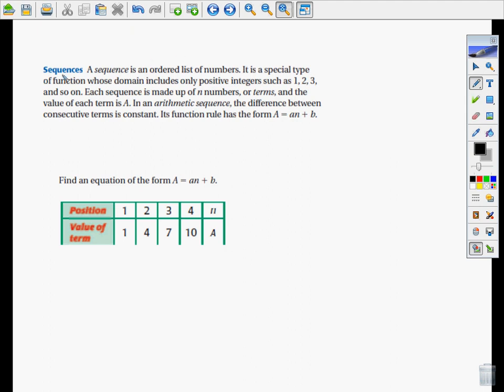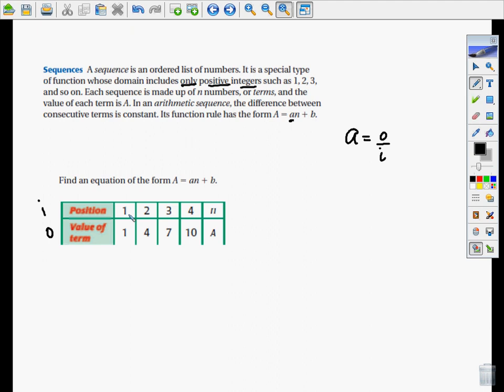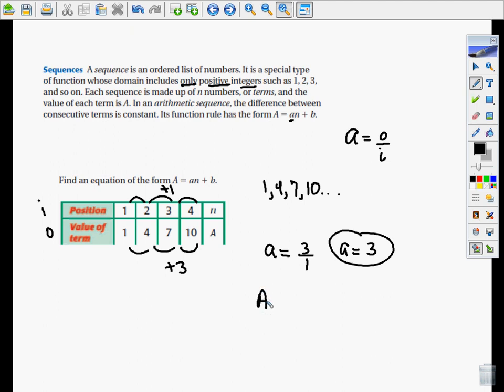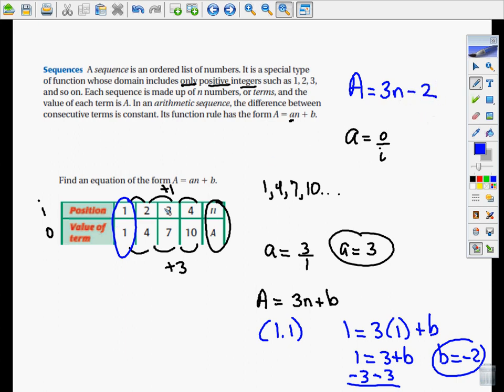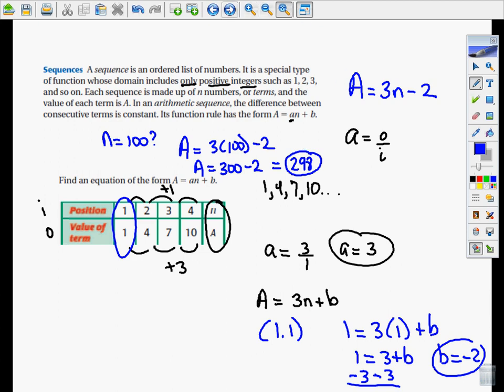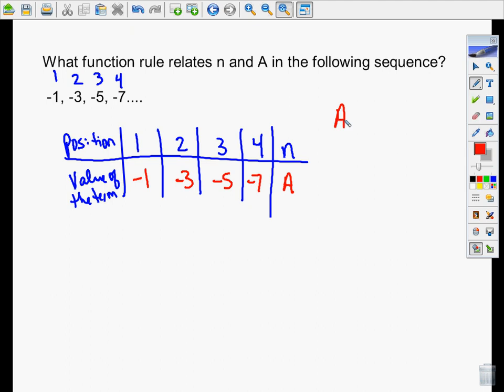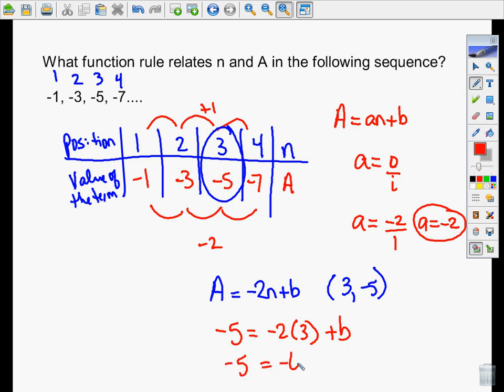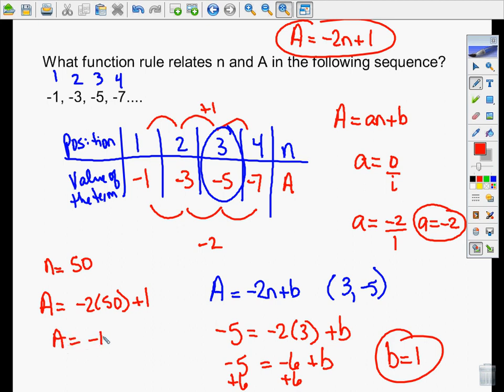Lesson 11 1 notes part 2